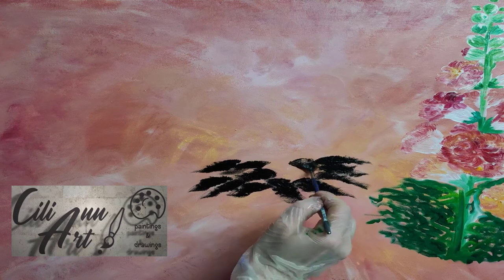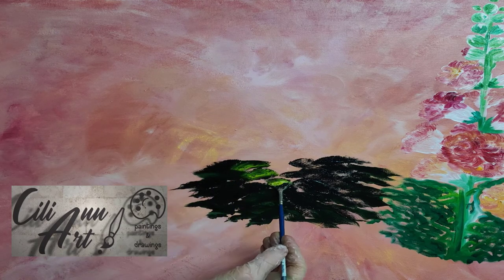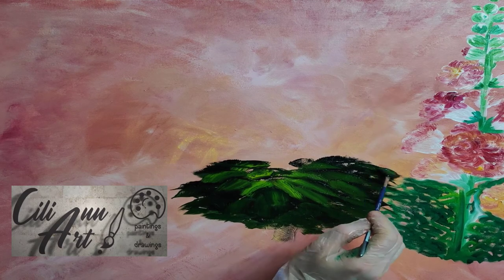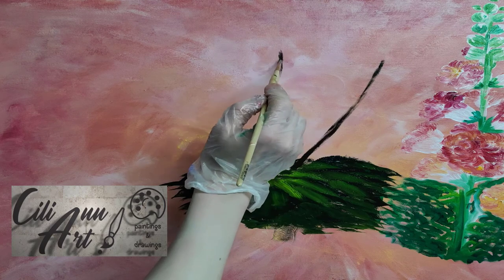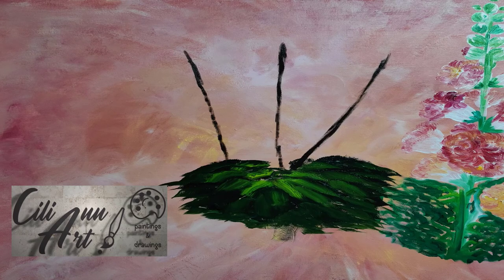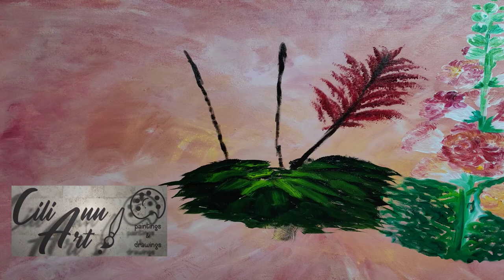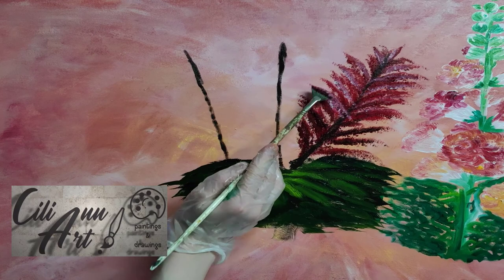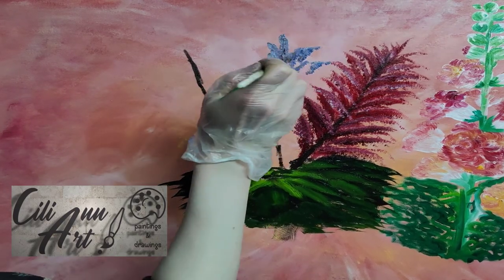How To Paint Astilbe Flowers 🎨 Step By Step Flower Painting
Learn how to paint Astilbe flowers easily. In this step by step painting tutorial, I show you how to paint an astilbe flower in oil colors. If you enjoy this astilbe flower painting, check out my Morning Glory Flowers video

I hope you enjoyed this video about painting astilbe flowers, it was lots of fun to create. You can do it too.

(currently under construction [November 2020]).